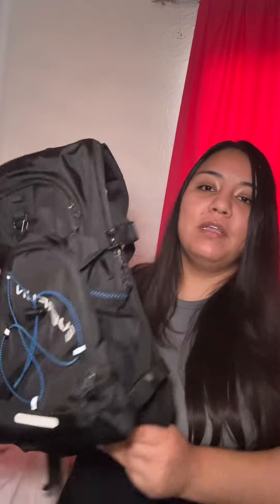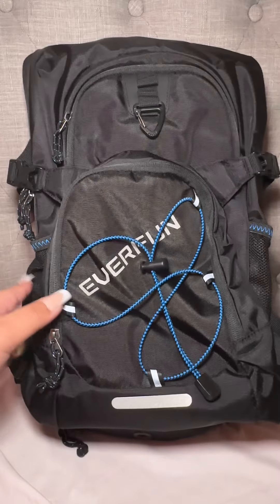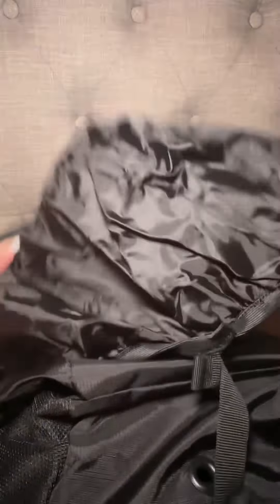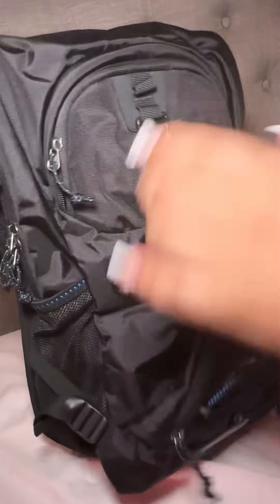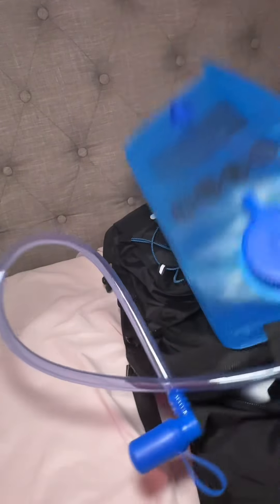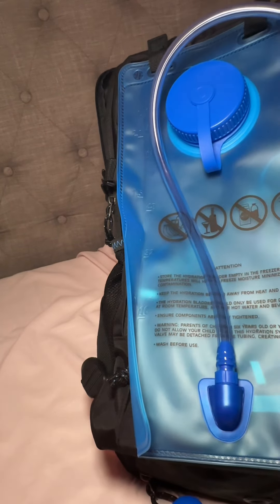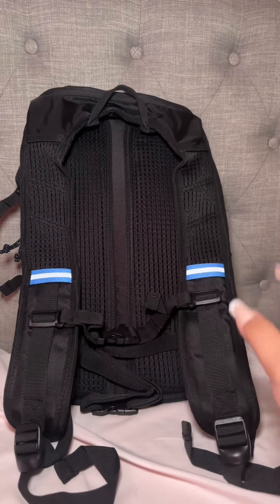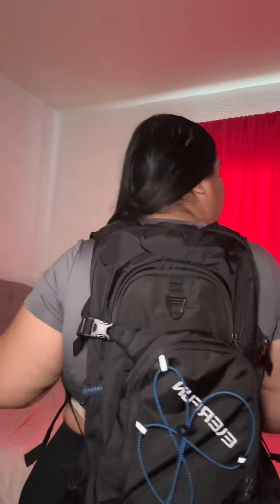Everfun Hydration Backpack 18L with Water Bladder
EVERFUN Hydration Backpack 18L with Water Bladder 2L/3L Hiking Water Backpack Women Men Lightweight Insulation Hydration Day Rucksack for Hiking, Cycling, Running, Festival, Camping